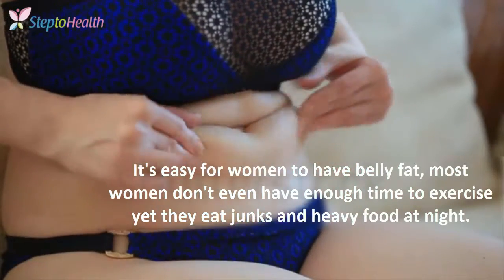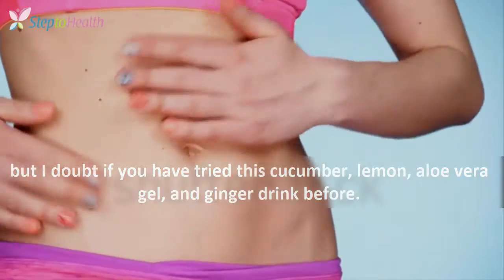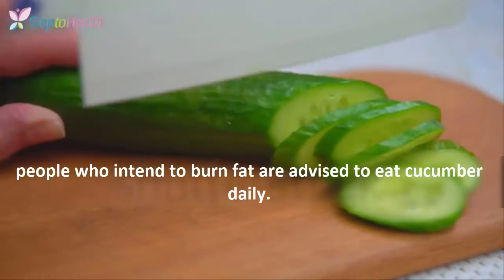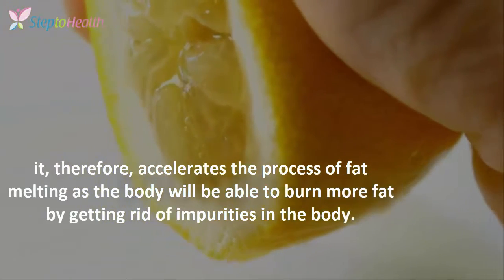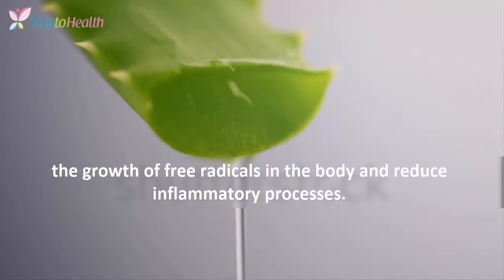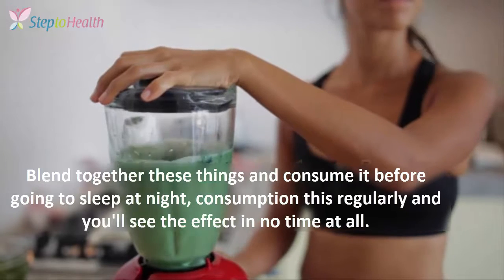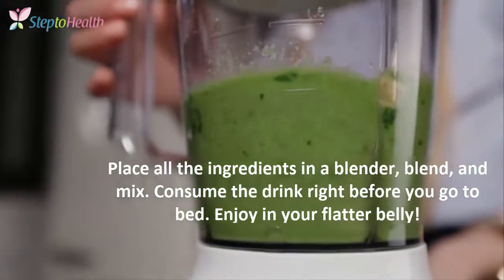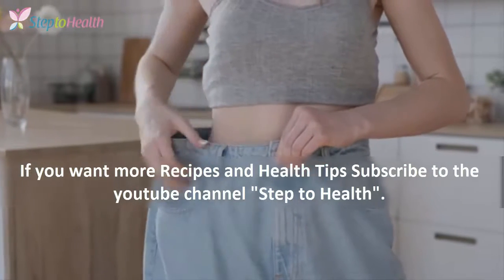Drink This Before Going To Bed It Burns Belly Fat Like Crazy by Step to Health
It's easy for women to have belly fat, most women don't even have enough time to exercise yet they eat junks and heavy food at night. Besides that, even the effects of carrying a baby for months can take it's toll on a woman's belly. Nobody likes a biggie belle so you could have tried different products but I doubt if you have tried this cucumber, lemon, aloe vera gel, and ginger drink before.

By drinking just a glass of this drink before going to sleep, you will eliminate stubborn fat in your body, to make the drink follow the tips below.

Ingredients:

 1 cucumber
 A bunch of parsley or cilantro
 1 lemon
 1 tbsp. grated fresh ginger
 1 tbsp. Aloe Vera juice
 ½ glass of water

Place all the ingredients in a blender, blend, and mix. Consume the drink right before you go to bed. Enjoy in your flatter belly!
contained on Step to Health channel are provided
for general and educational purposes only and do
not constitute any legal, medical or other
professional advice on any subject matter. These
statements have not been evaluated by the FDA
and are not intended to diagnose, treat or cure
any disease. Always seek the advice of your
physician or other qualified health provider prior
to starting any new diet or treatment and with
any questions you may have regarding a medical
condition. If you have or suspect that you have a
medical problem, promptly contact your health
care provider.
Without My permission you are copyright  my channel videos i am also report your channel videos.
Drink This Before Going To Bed It Burns Belly Fat Like Crazy,
drinks that burn fat while sleeping,
fat burning drinks before bed,
bedtime drink to lose belly fat in a week,
bedtime drink to lose belly fat overnight,
what to take before bed to burn fat,
homemade fat burning drinks,
drink to reduce belly fat in 4 days,
bedtime fat burning drink,